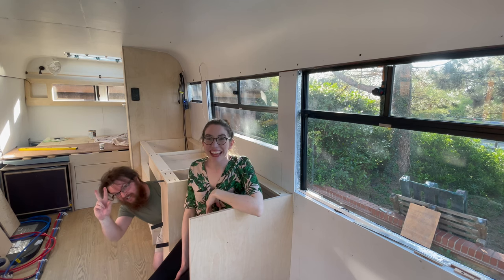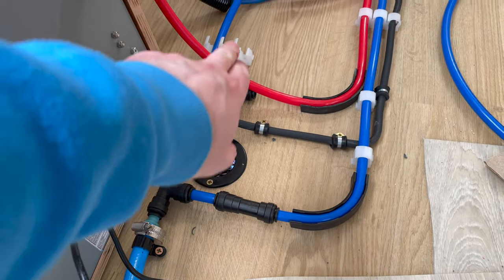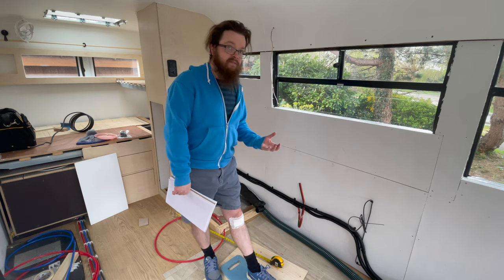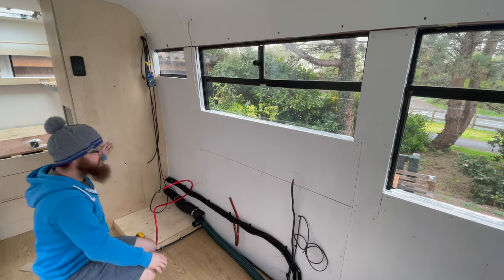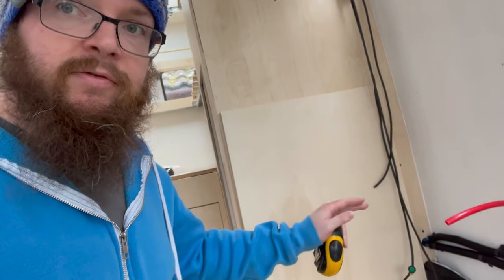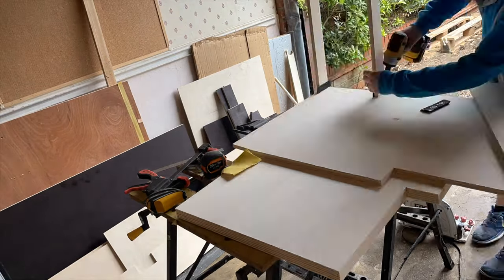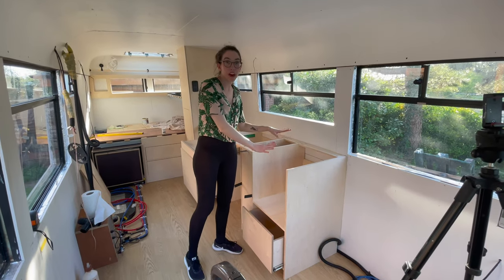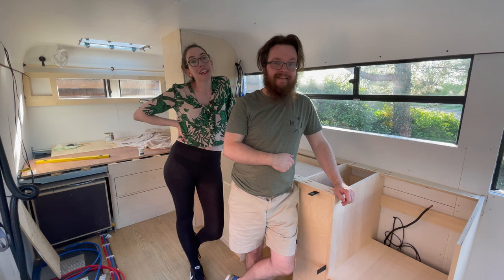HUGE Progress! DIY Van Kitchen Cabinets (Stunning, Simple + Strong) | Mercedes Vario Van Conversion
The van conversion leaps forward with DIY custom kitchen cabinets, drawers + plumbing.

It's amazing what an impact this has had on the look of our van and on our morale to push on in the build. We designed these poplar kitchen cabinets weeks ago, and despite having all the bits ready had to make some modifications after changing our mind on the design a bit - classic us really!

Heads up we did have to do a couple of bits to prepare for the install the kitchen units, and show this in really quick order in the video - there's always something to be done before you can do the thing you wanted to do.

It was also great to create a jig/router sled for the drawer bases - goodness knows if it was overkill but we reckon it was way simpler and more accurate that using the router in the traditional way. But let us know what you'd have done.

The cabinets are largely made from poplar plywood, as this is light in comparison to birch. We did birch for the drawer fronts and bottoms though. Oh and on other place in our Mercedes Vario.

00:00 Intro
00:00:08 Prep for the kitchen cabinet build
00:00:37 Plumbing and fitting LPG to iMass water heater
00:01:21 Running fridge and cooker wiring + Decisions
00:02:54 Second attempt on bending 8mm gas copper pipe
00:03:37 General plan for cabinets + Cutting First sides
00:05:57 scribe profiler first use; instant remorse
00:06:40 Assembling + securing explanation
00:09:01 Scribing + My Thinking on taking a uniform scribe
00:10:19 Trend pocket hole jig demo
00:12:09 Uniform design; Why?
00:13:09 Mock up
00:13:39 Birch veneer for cabinet edges
00:16:05 Making a DIY router table for drawer slots/dados
00:16:37 Making pocket hole drawers installing
00:17:17 Walkthrough of the cabinets

Obviously we are not yet finished, so will have way more updates in the near future.

We appreciate it so much, and it will hopefully let others know about our brand of van build.

1. 👍 + leave us a comment - we really appreciate it